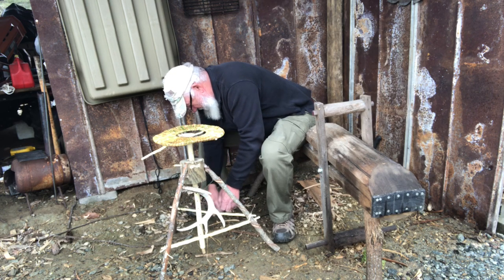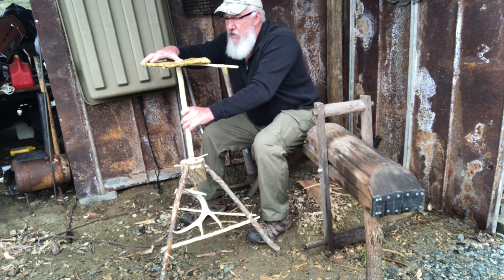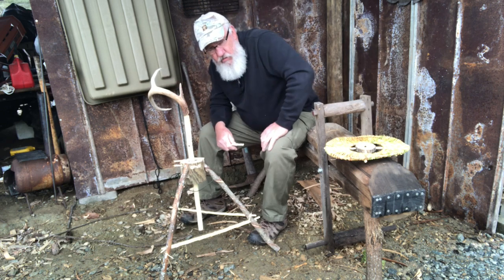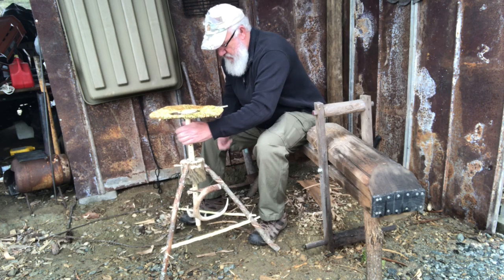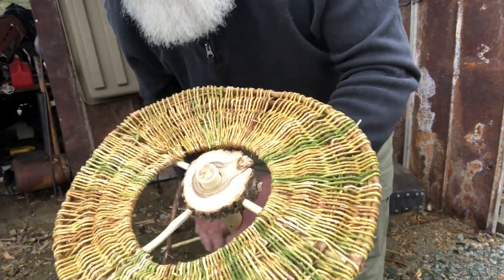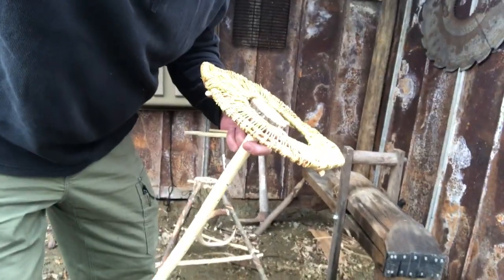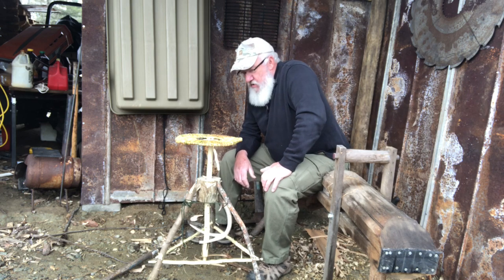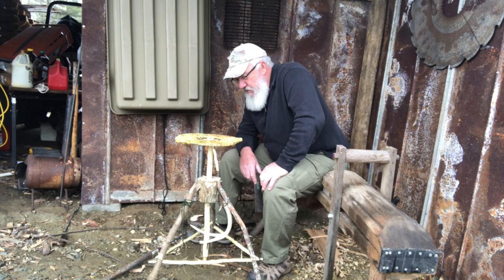Ground Pine Table Top for camp adjustable Tripod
Gathered some ground pine to finish the top, and just having some fun at the camp (till battery died. lol)